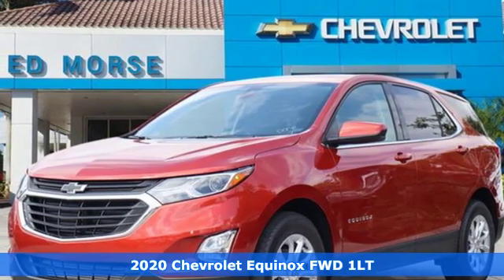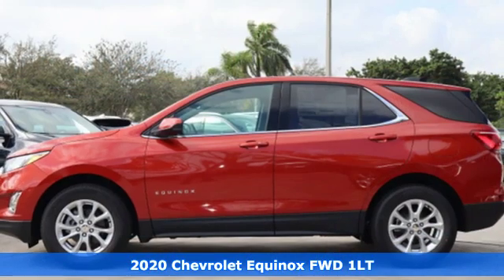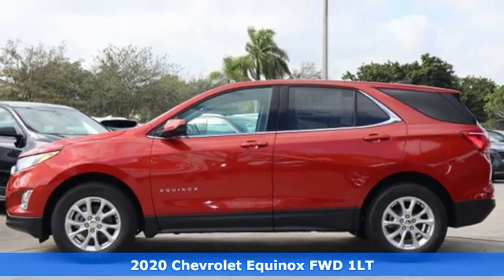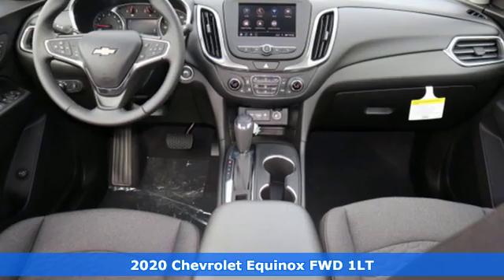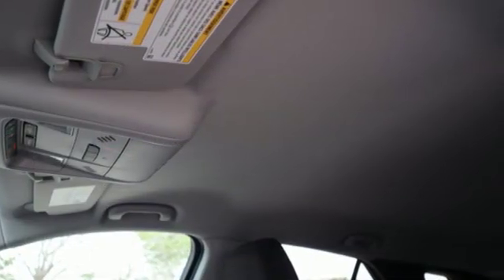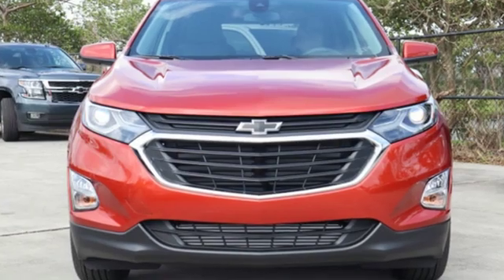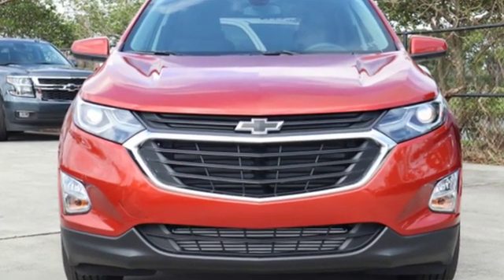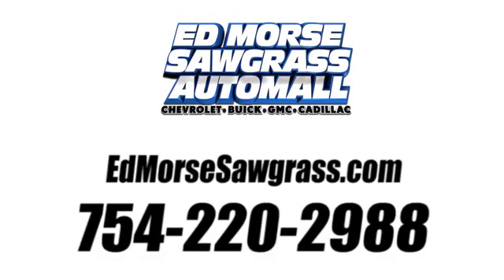New 2020 Chevrolet Equinox Sunrise FL Miami, FL L6205515 - SOLD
Year: 2020
Make: Chevrolet
Model: Equinox
Trim: LT 1LT
Engine: 1.5l 4 Cylinder Turbocharged
Transmission: FWD 6-Speed Automatic
Interior: Jet Black
Stock #: L6205515
VIN: 2GNAXKEV0L6205515
Orange Metallic 2020 Chevrolet Equinox LT 1LT FWD 6-Speed Automatic 1.5L DOHC Recent Arrival! 26/31 City/Highway MPG Awards: * 2020 IIHS Top Safety Pick with specific headlights Confidence & Convenience Package, Driver Confidence II Package (Lane Change Alert w/Side Blind Zone Alert, Rear Cross Traffic Alert, and Rear Park Assist w/Audible Warning), Driver Convenience Package (3-Spoke Leather-Wrapped Steering Wheel, Dual Zone Automatic Climate Control, Front Fog Lamps, Heated Driver & Front Passenger Seats, Rear Power Liftgate, Remote Start, and Universal Home Remote), Preferred Equipment Group 1LT, 17 Aluminum Wheels, 2 Rear USB Charging-Only Ports, 2 USB Ports & Auxiliary Input Jack, 2-Way Power Driver Lumbar Control Seat Adjuster, 3.50 Final Drive Axle Ratio, 4-Wheel Disc Brakes, 6 Speaker Audio System Feature, 6 Speakers, 8-Way Power Driver Seat Adjuster, ABS brakes, Air Conditioning, Alloy wheels, AM/FM radio: SiriusXM, Auto High-beam Headlights, BluetoothA® For Phone, Brake assist, Bumpers: body-color, Compass, Delay-off headlights, Driver door bin, Driver vanity mirror, Dual front impact airbags, Dual front side impact airbags, Electronic Stability Control, Emergency communication system: OnStar and Chevrolet connected services capable, Four wheel independent suspension, Front & Rear Black Bowtie Emblems (LPO), Front anti-roll bar, Front Bucket Seats, Front Center Armrest, Front Passenger 4-Way Manual Seat Adjuster, Front reading lights, Fully automatic headlights, Heated door mirrors, High-Intensity Discharge Headlights, Illuminated entry, Low tire pressure warning, Occupant sensing airbag, Outside temperature display, Overhead airbag, Overhead console, Panic alarm, Passenger door bin, Passenger vanity mirror, Power door mirrors, Power driver seat, Power steering, Power windows, Premium audio system: Chevrolet Infotainment 3, Premium Cloth Seat Trim, Radio data system, Radio: Chevrolet Infotainment 3 System w/AM/FM, Rear anti-roll bar, Rear reading light

Address:
14401 West Sunrise Bouledvard